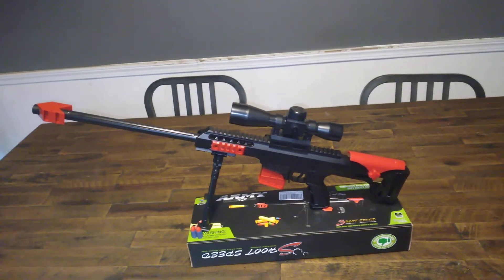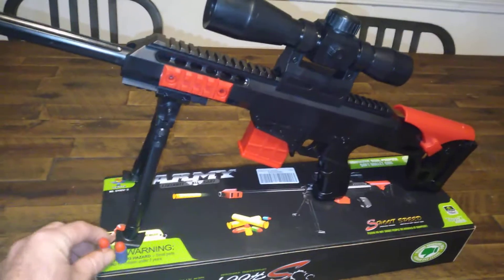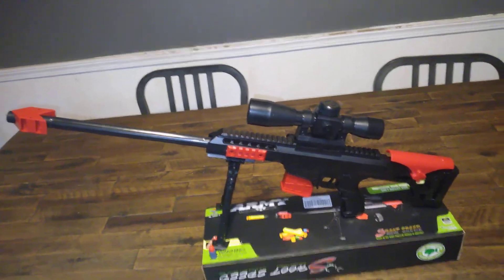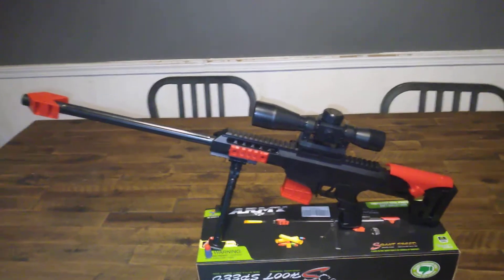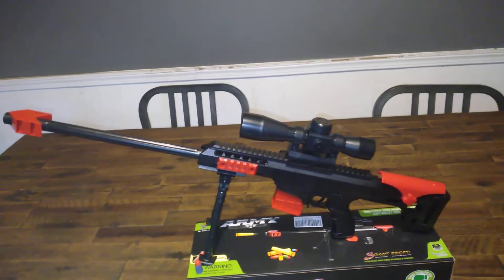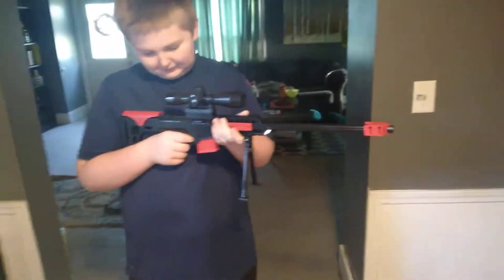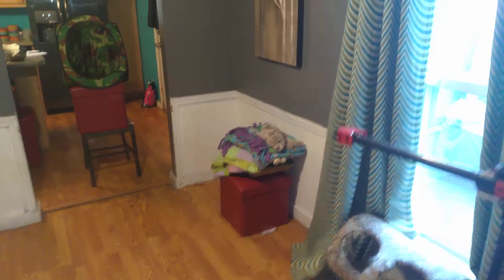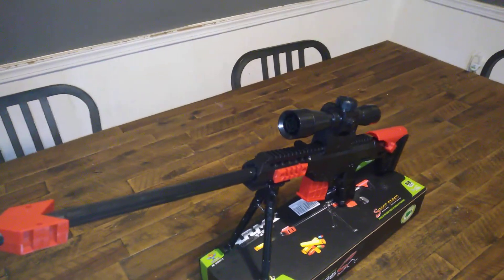World's smallest sniper blaster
I got this blaster on Amazon it is literally the world's smallest sniper Blaster laugh at that  LOL sometimes you just have to bow down to the absurdity of it all